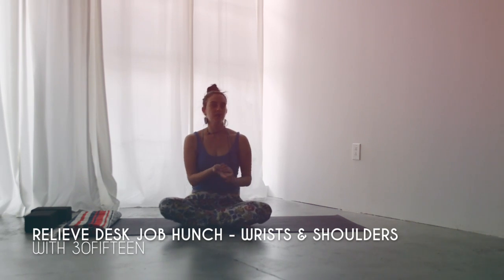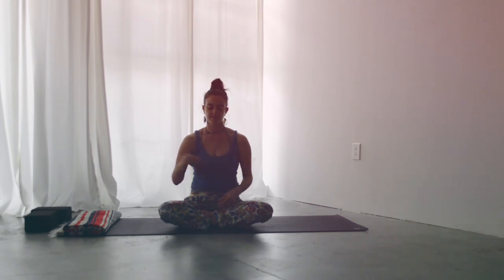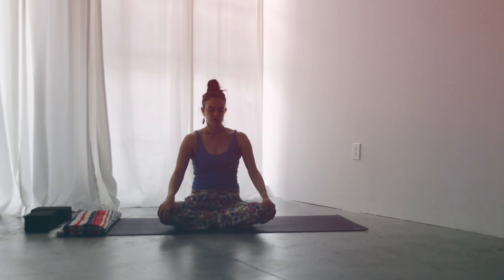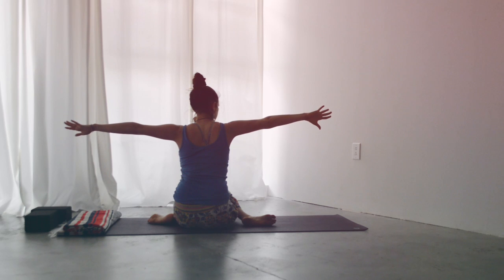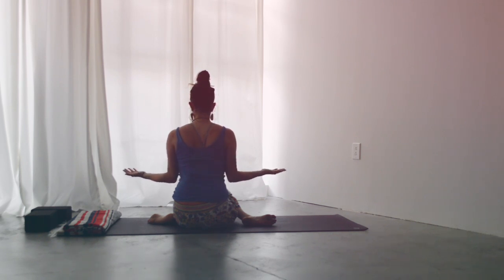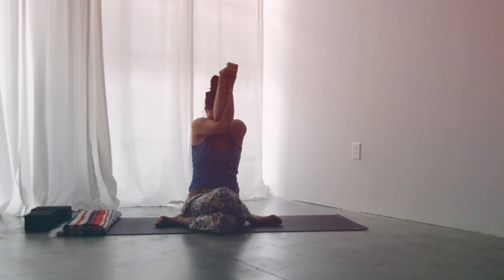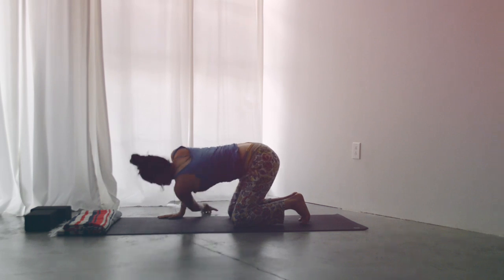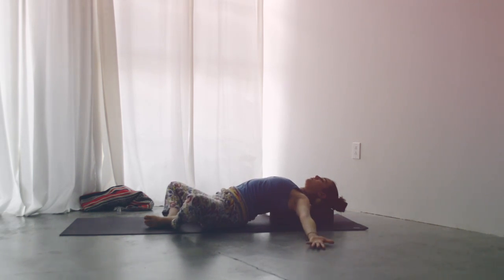30Fifteen Relieve Desk Job Hunch Wrists & Shoulders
Danielle (LA based Yoga Instructor) guides you through a  yoga sequence to relieve you from desk job tightness.
Follow along.

Please note you are incharge of your own body- we cannot be held responsible for any injury that may occur by copying this video! Always ask your doctor before you do physical exercise especially if on any form of medication and/or dealing with an injury!